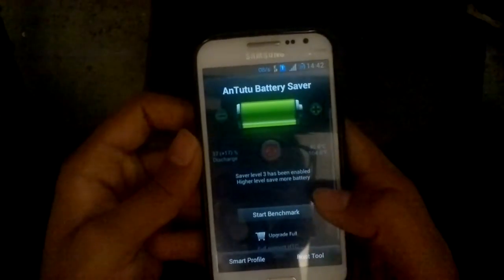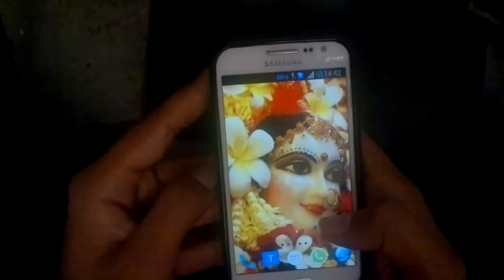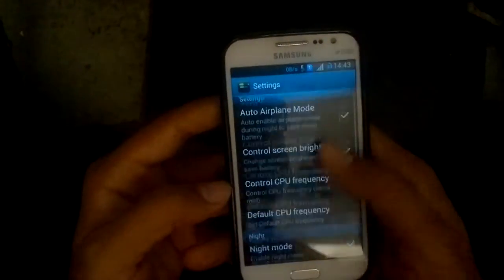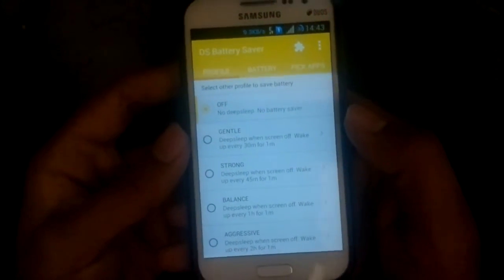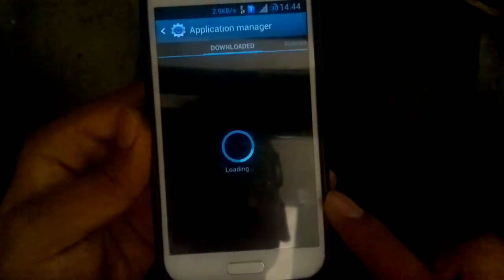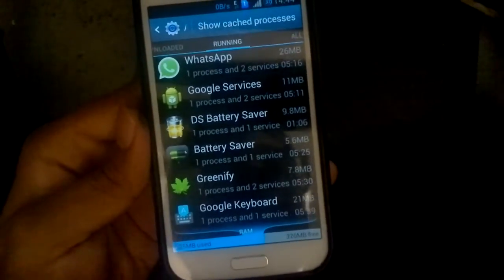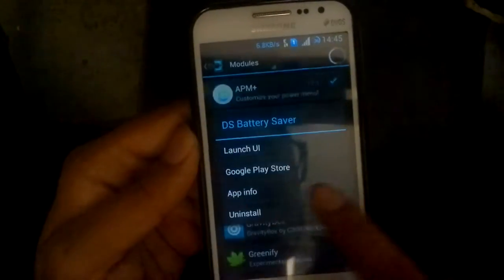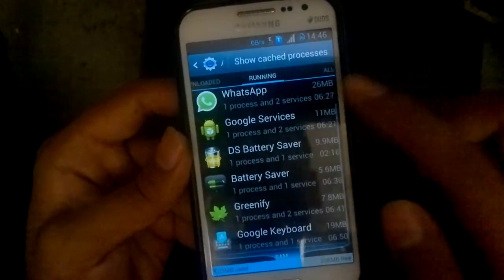Best Battery Saver (Root Required)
This video shows the best battery savers available for android. I have been using both of them and the battery life has been the best. These battery savers do not eat up your RAM and actually work.